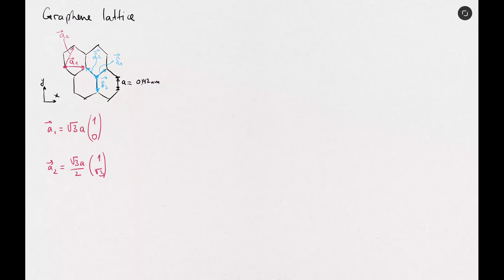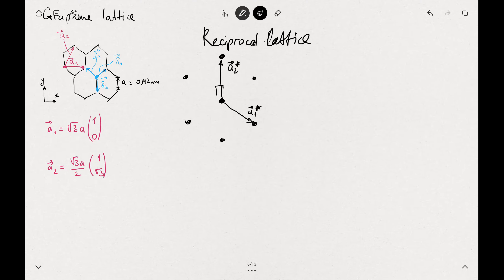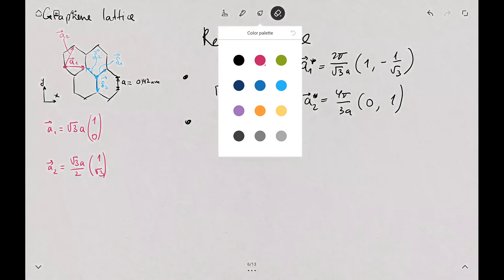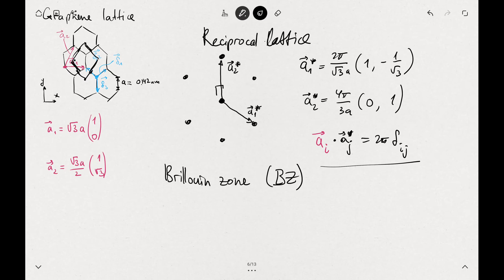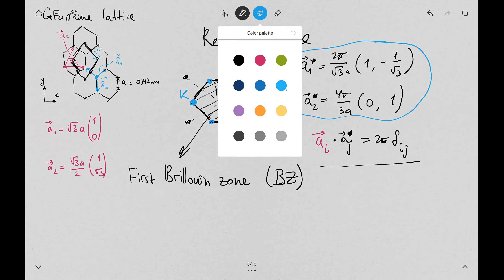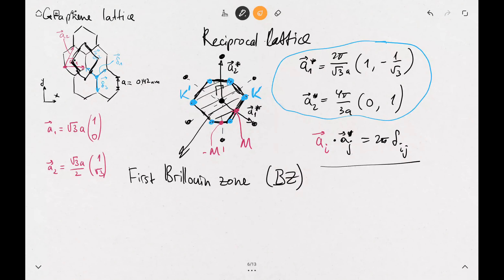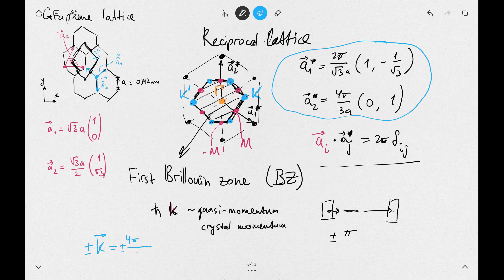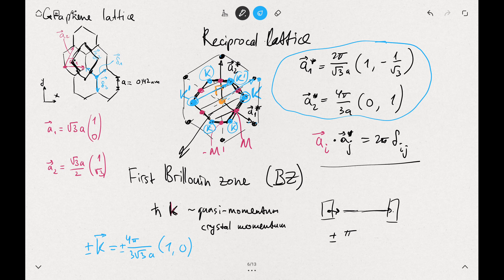Graphene - Brillouin zone and reciprocal lattice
reciprocal lattice of graphene